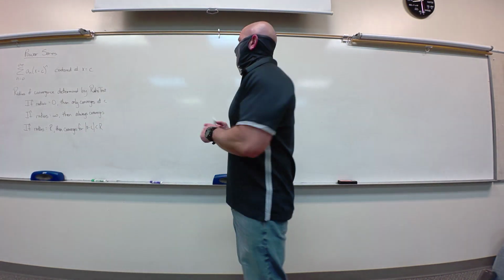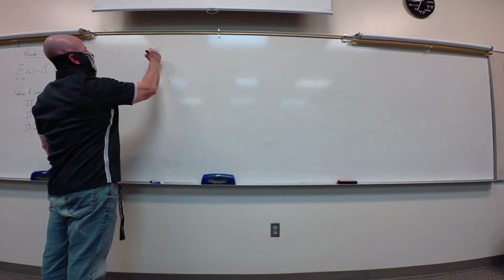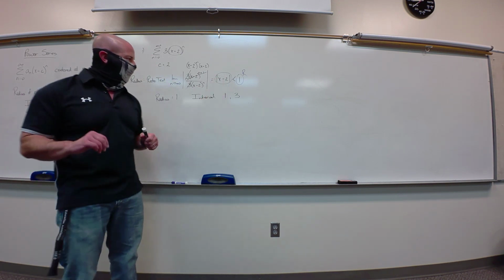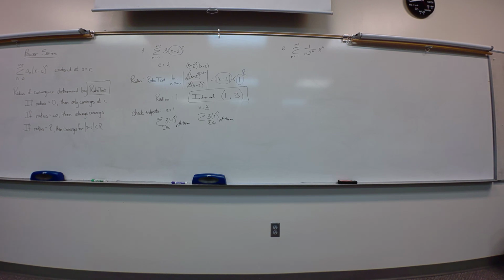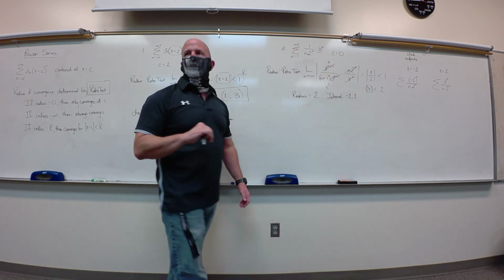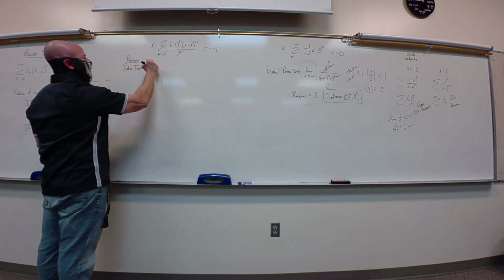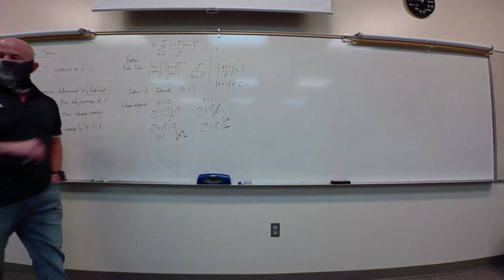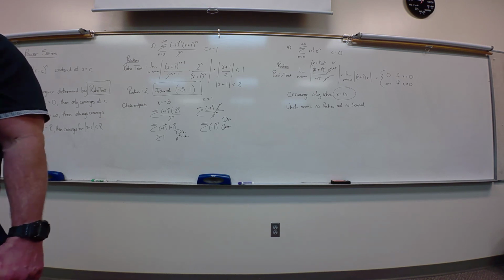Calc Power Series